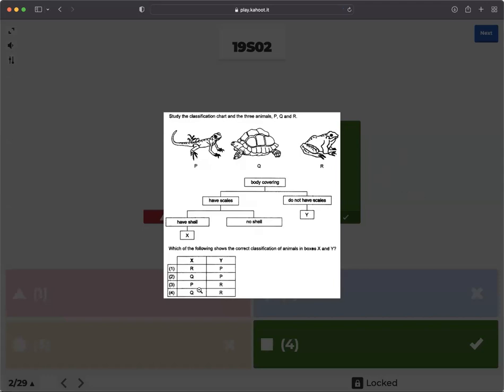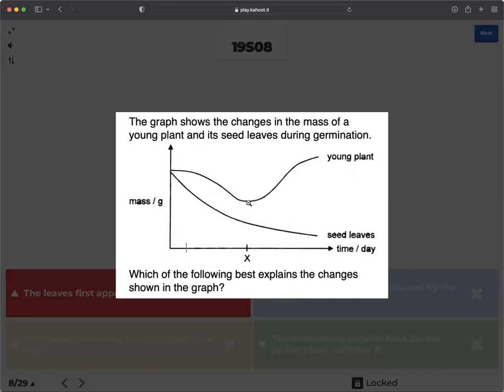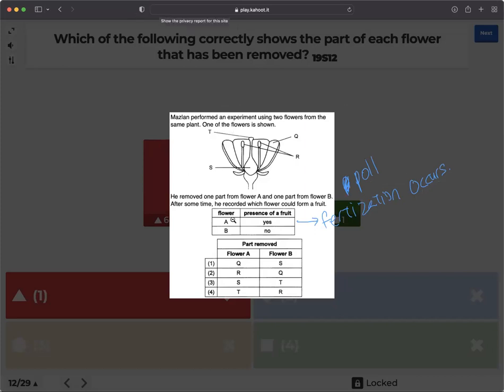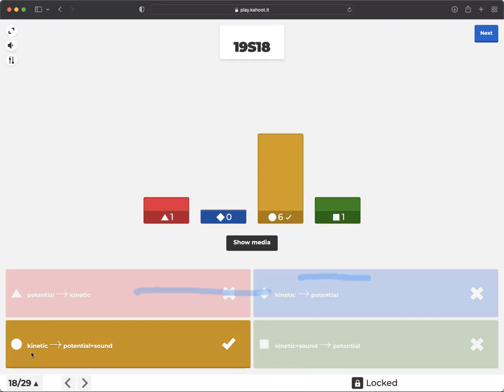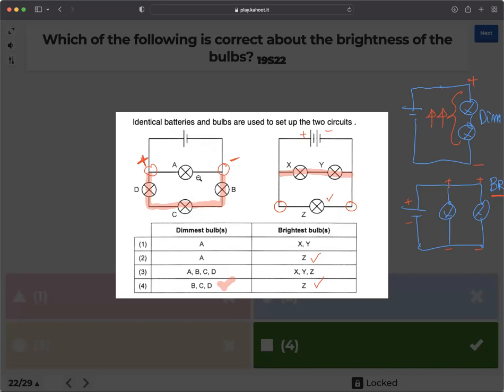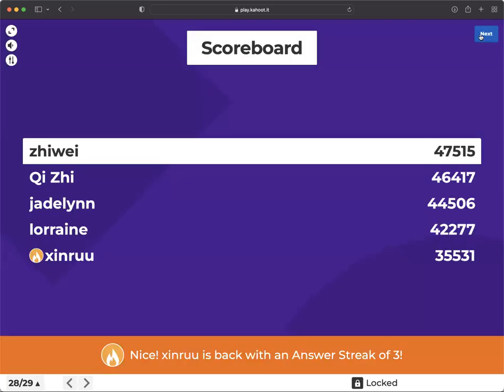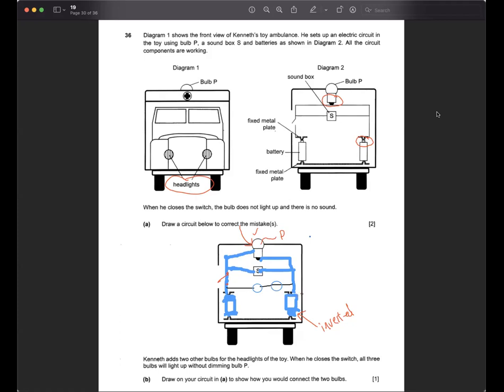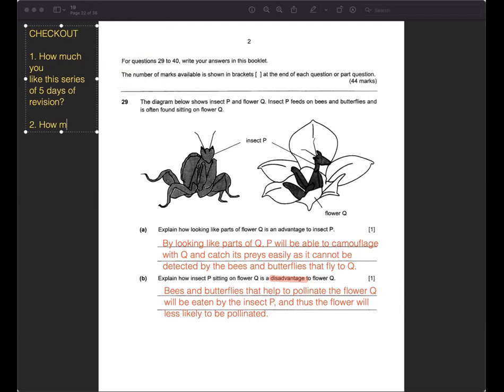9 Sep - PSLE Sci 2019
Designed for Singapore Primary School students.